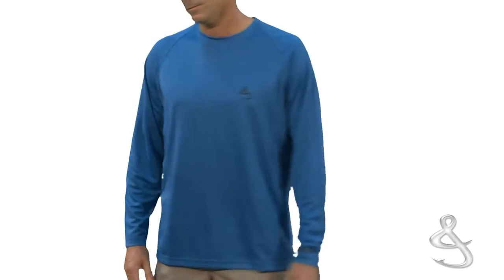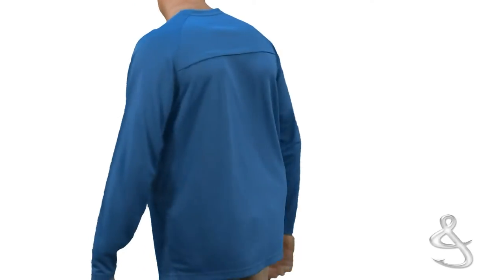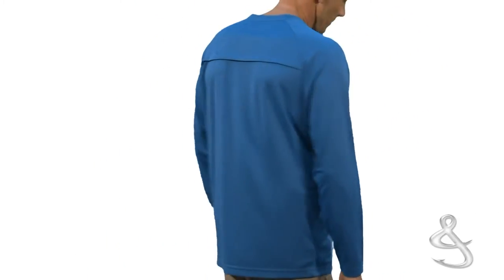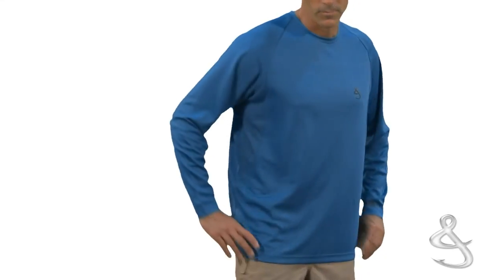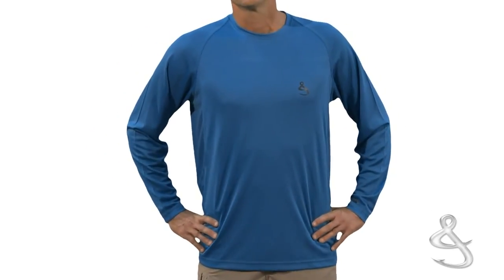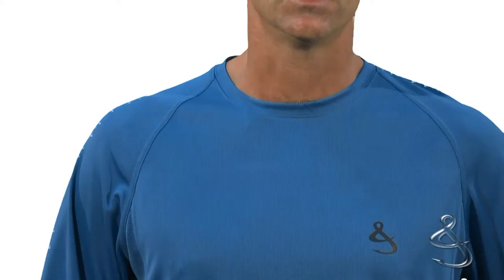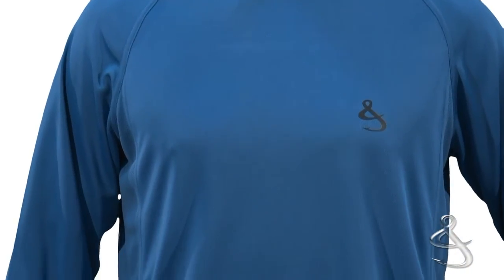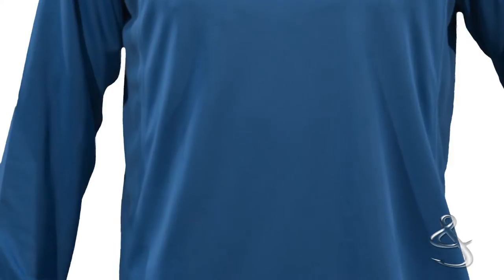HOOK & TACKLE MEN'S COOL WINDS LONG SLEEVE VENTED CREW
Designed with a Cross-Channel 100% Polyester that wicks moisture, radial sleeves for expansive arm movement, UPF 50+ Sun Protection to blocks the suns harmful rays and a rear vent to keep you in breathable comfort.